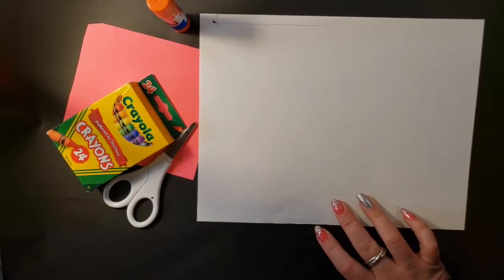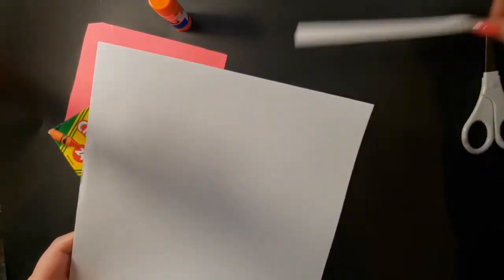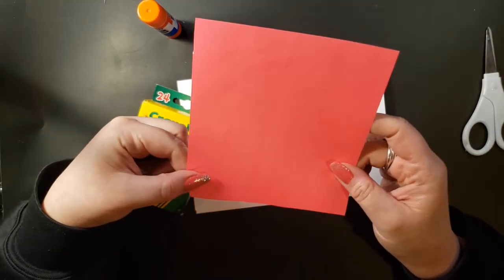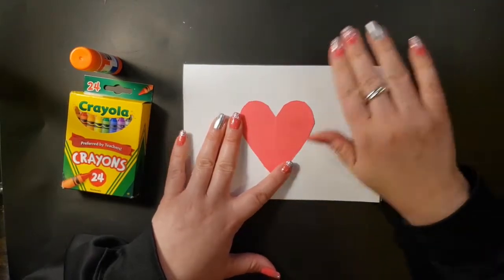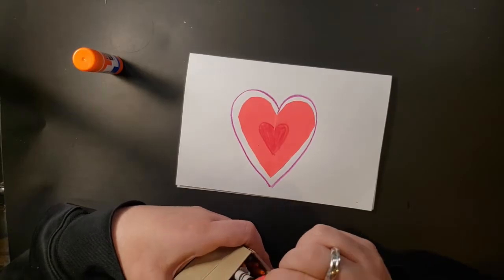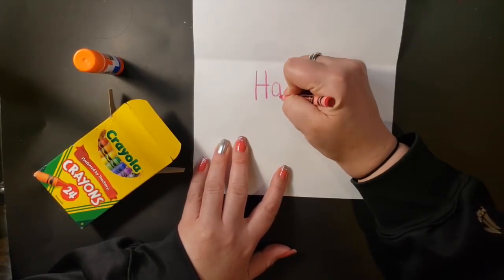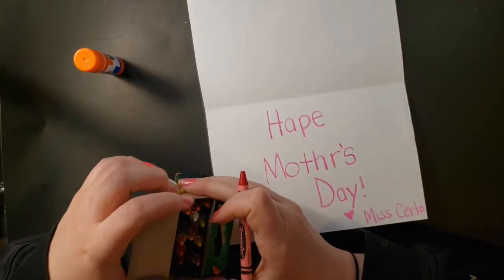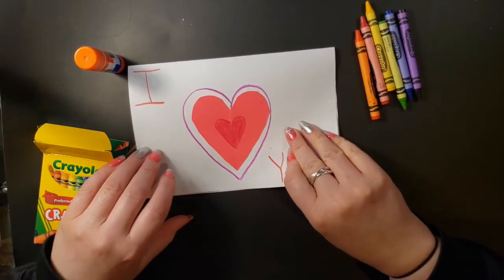Let's Make a Mother's Day Card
In this Fun Friday Art Project we'll make a card for Mother's Day!